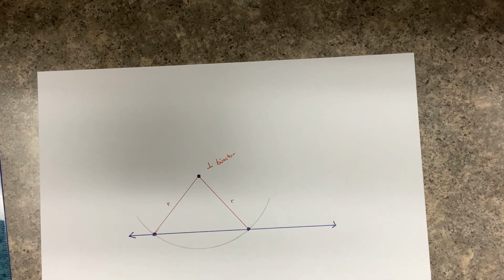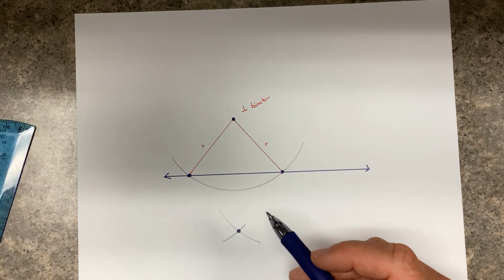Construction of a perpendicular line through a point off the line